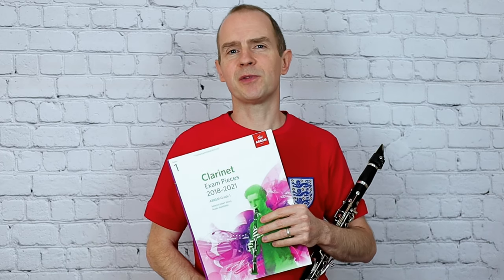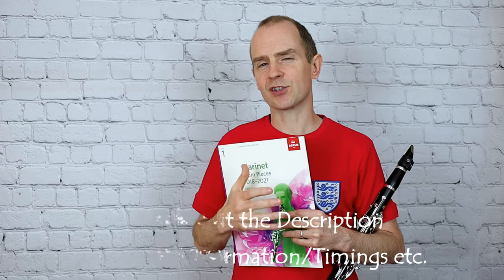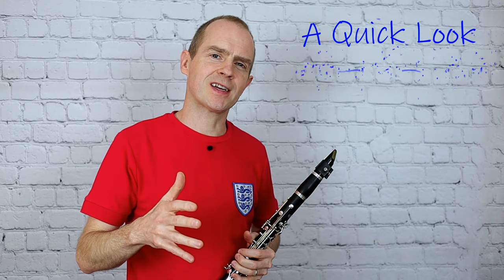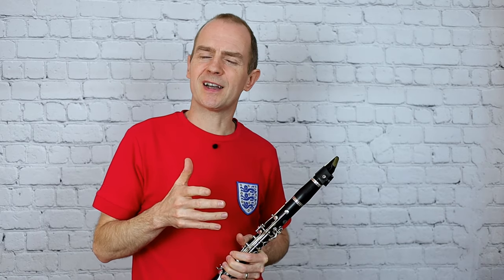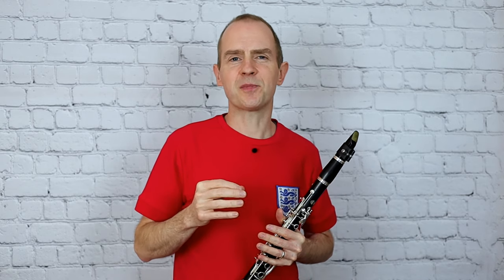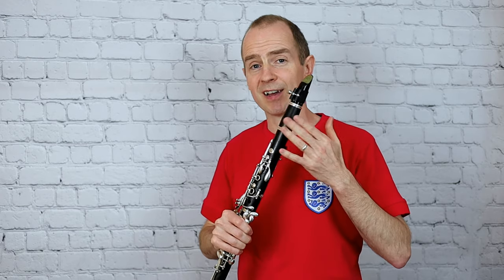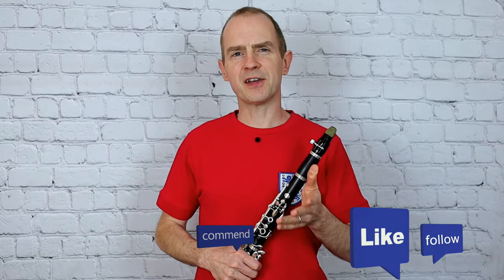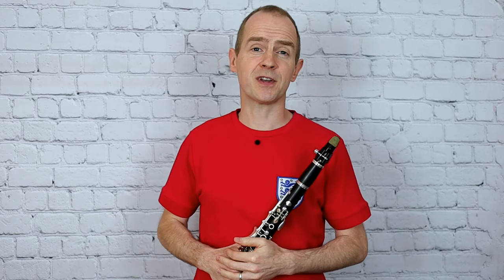DAISY BELL – Clarinet Grade 1 A:1 ABRSM 2018-21 syllabus (Inc Tutorial & Play Along)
Here is Daisy Bell from the Grade 1 clarinet book ABRSM written by Harry Dacre and arranged by Nancy Litten. This is a perfect piece for any Grade 1 pupil and a very well known song too. Here I am demonstrating this piece with the accompaniment track, then I’ll say a few words about the music and what you need to bring out. Then, as usual I will replay the performance and give you a chance to play along with the accompaniment yourself. Get your clarinet out and see if you can follow this with clear and precise playing.
If you are presenting this for examination this term then the very best of luck!

Timings:
(0:38) Daisy Bell Performance
(1:25) A look at the detail
(3:03) Play along with the piano accompaniment

Purchase the Music...

Me... my website and the gear I use!. check out…